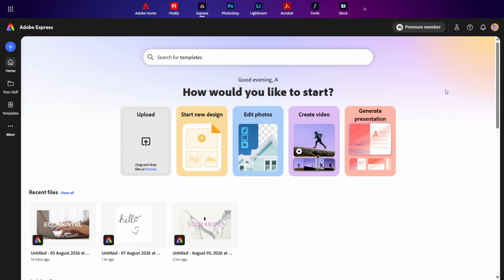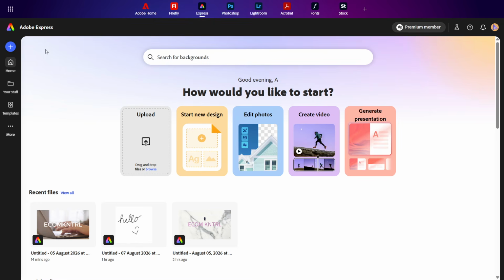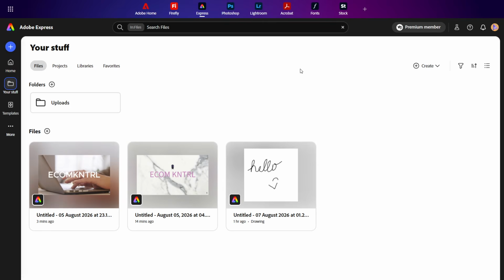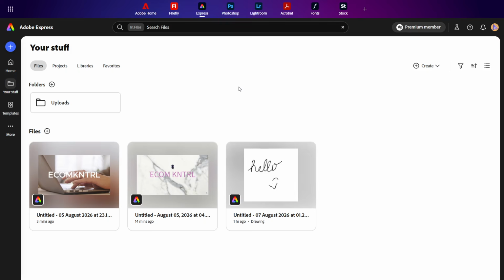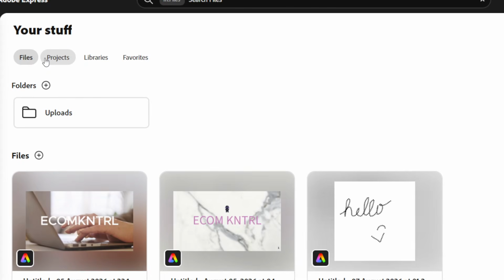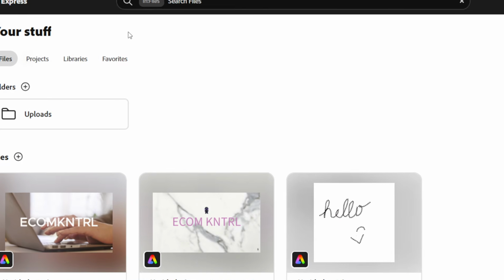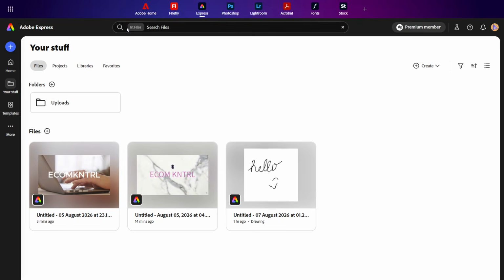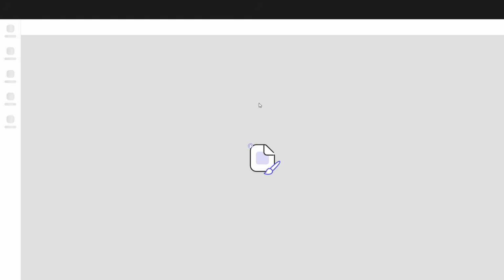How to Find Your Projects in Adobe Express (2026) | Step-by-Step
Learning how to find your projects in Adobe Express is straightforward once you know where to look. In this tutorial, you'll learn how to navigate the Adobe Express dashboard, locate your saved and recent projects, and organize them so nothing gets lost. Whether you're working on social graphics, videos, or PDFs, this updated method shows you exactly how the current interface is laid out. This works for both the free and premium versions of Adobe Express. No guessing, no outdated steps — just a clear walkthrough of the current platform. If you've been struggling to track down your work inside Adobe Express, this video will solve that for you. Watch the full tutorial and start finding your projects faster.